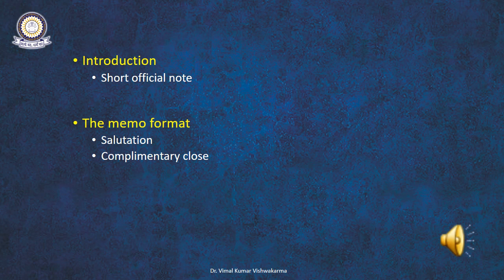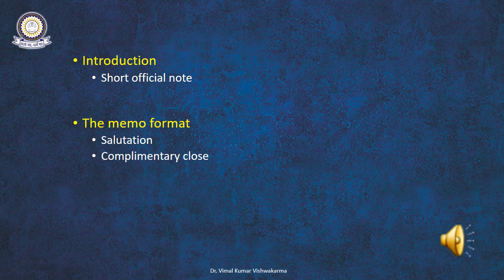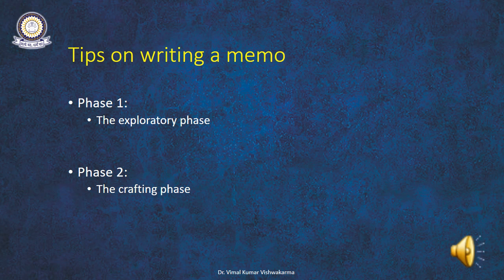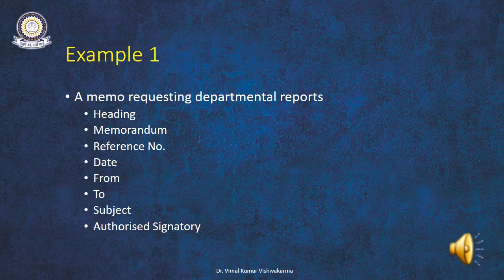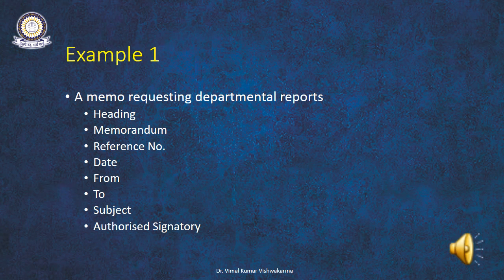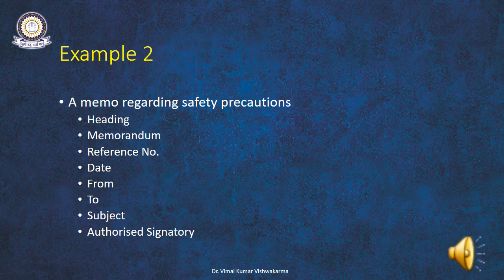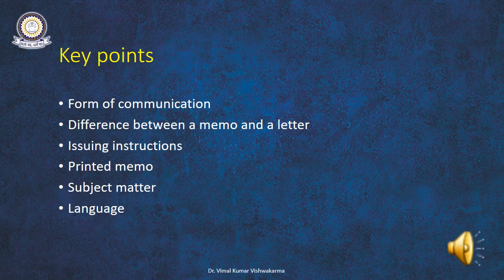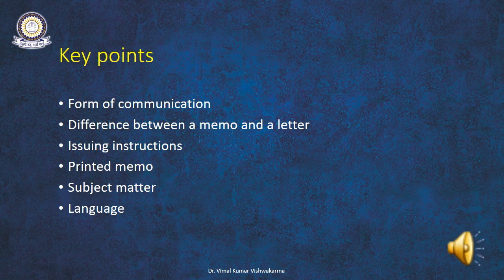Lecture of B.A.LL.B. (Hons.) English-II Sem- II (20.03.2020)